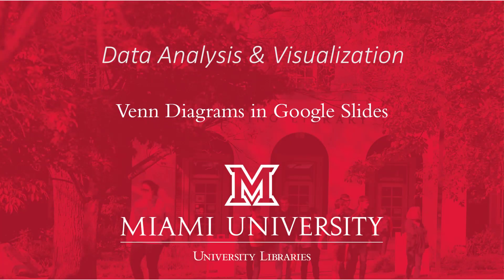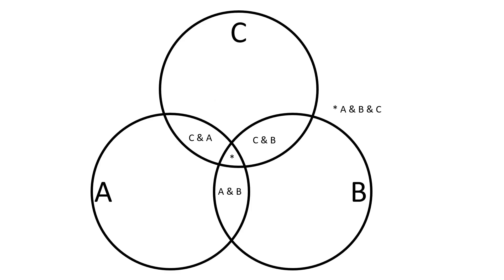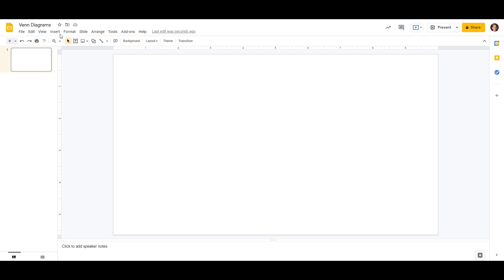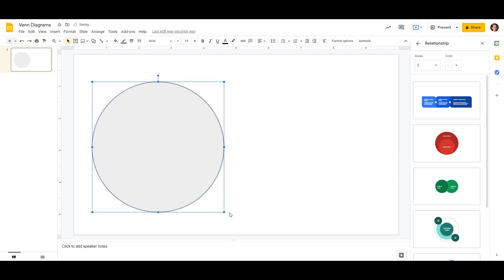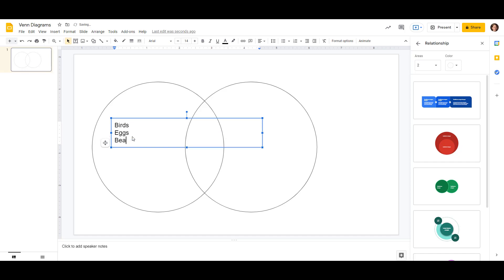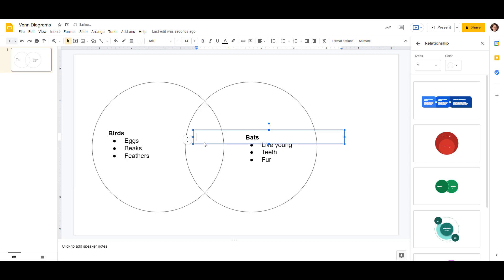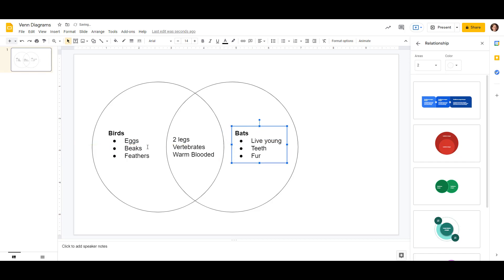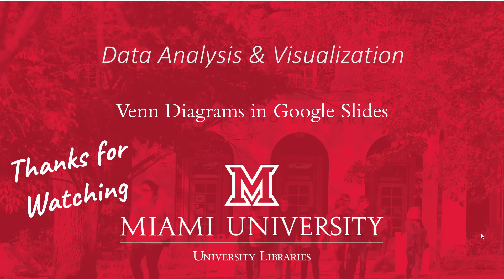Creating Venn Diagrams in Google Slides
This video covers the basics in creating Venn diagrams in Google Slides.